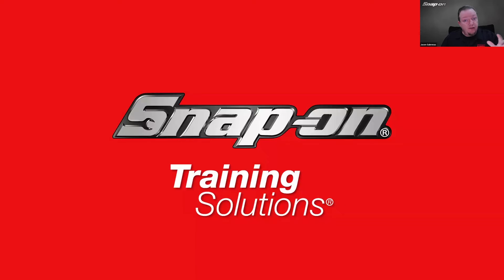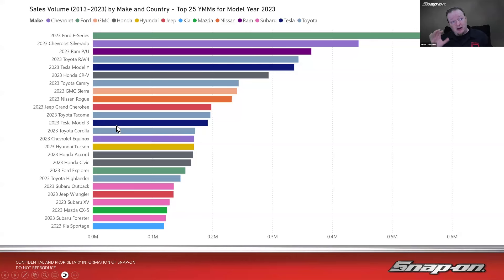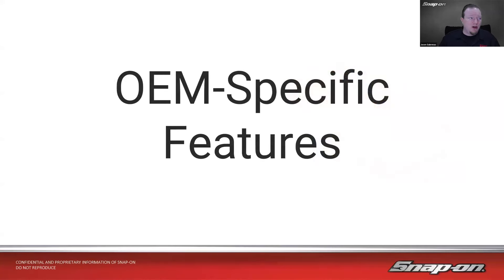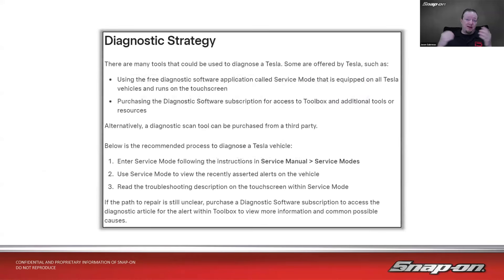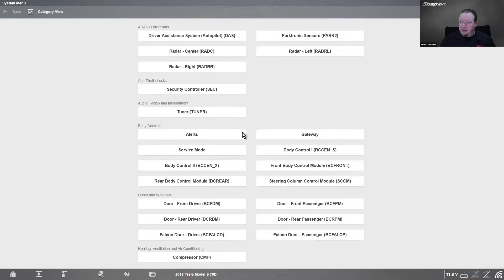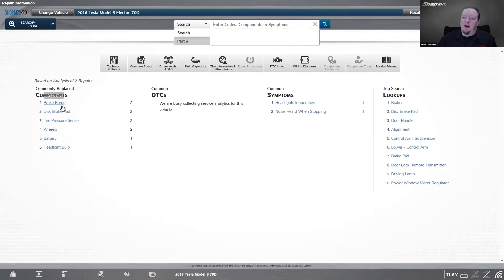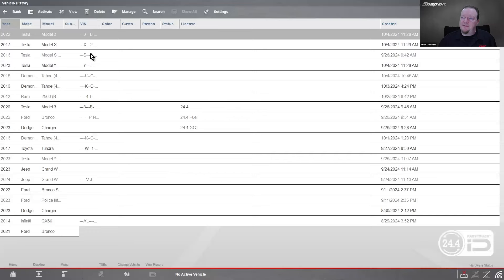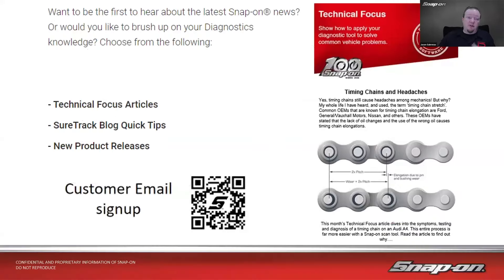OEM-Specific Training: Tesla® - Snap-on Live Training Episode 98 | Snap-on Diagnostics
In this video, we'll discuss what's unique about Tesla vehicles when it comes to diagnostics.